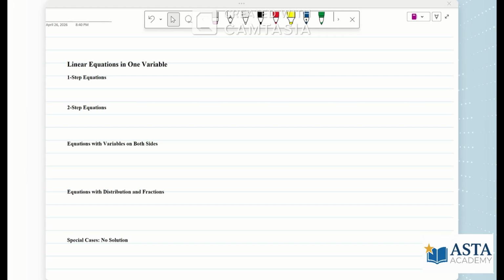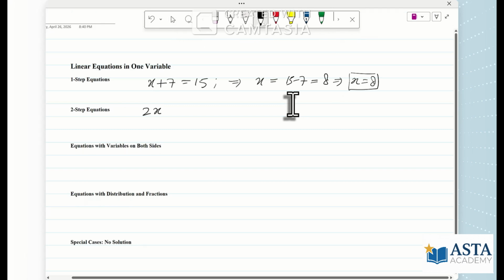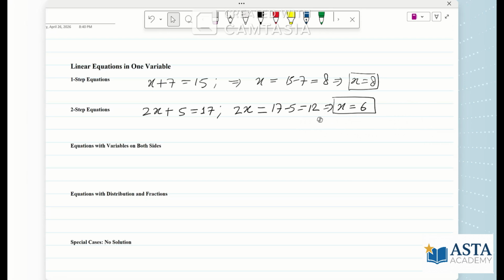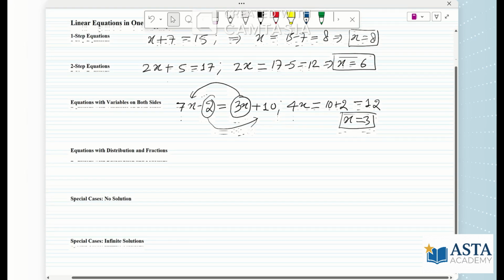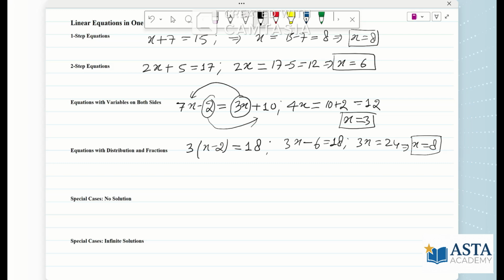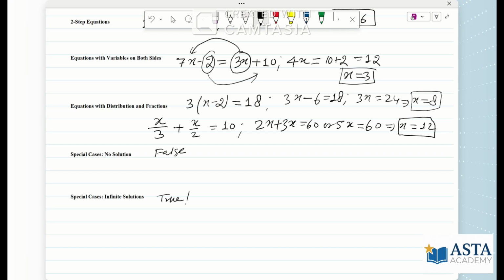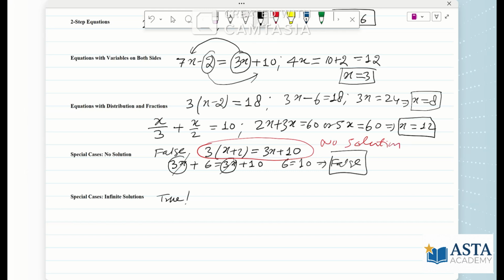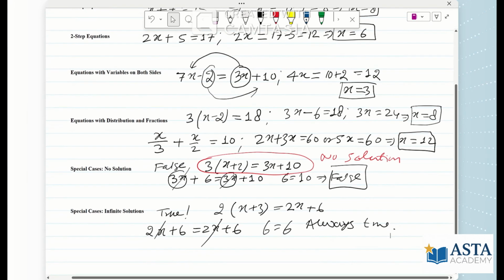Linear Equations in One Variable: 1-Step and 2-Step (SAT Math Foundations)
A clear walkthrough of one-variable linear equations — starting with 1-step and 2-step problems, the foundation everything else in algebra (and SAT math) is built on.

Dr. Ashu Jain — retired from IIT Kanpur after 30+ years of teaching math — works through the core idea: an equation is a balance, and solving it means doing the same thing to both sides until the variable stands alone.

Useful for:
- Middle and early high school students learning algebra for the first time
- SAT Math students whose scores are stuck because of small algebra errors
- Anyone who wants the fundamentals taught cleanly before moving on to harder material

Chapters:
00:00 What "linear equation in one variable" means
0X:XX 1-Step equations
0X:XX 2-Step equations
0X:XX Common mistakes to avoid
0X:XX What comes next

This is part of an ongoing math series from ASTA Academy.

About ASTA Academy:
1-on-1 math and SAT/ACT prep tutoring with Dr. Ashu Jain.
Online nationwide • In-person in Michigan